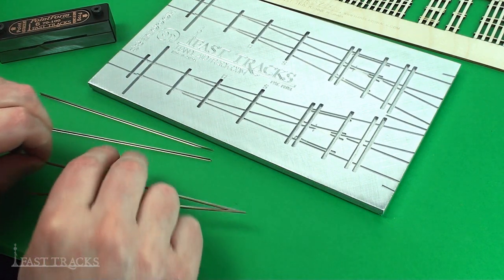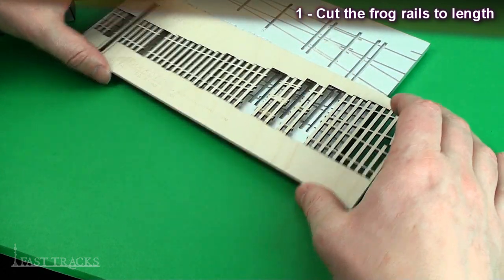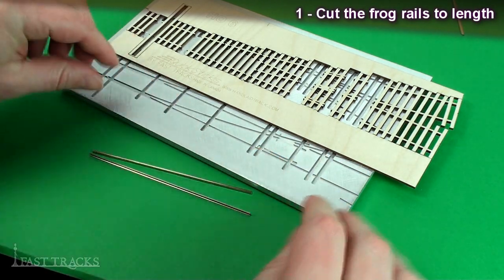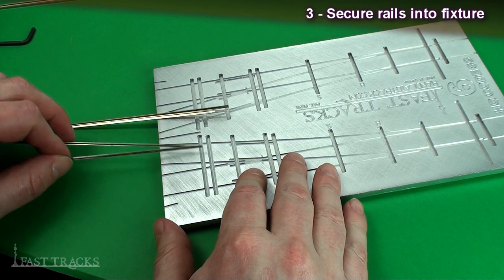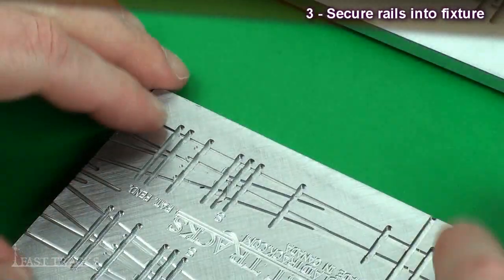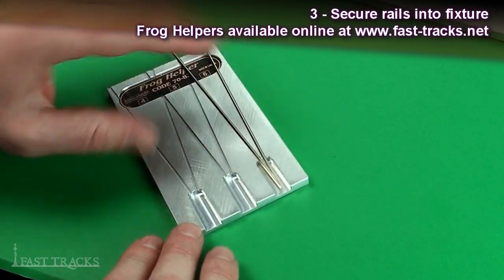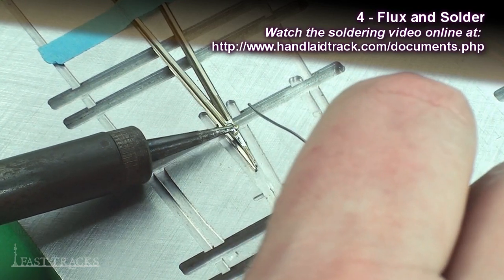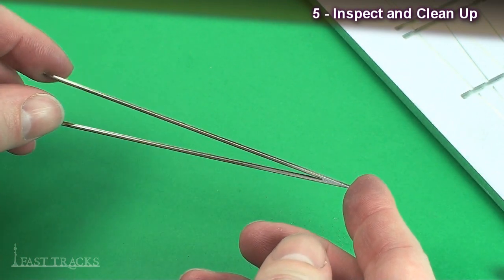Building A Turnout, Step 2 - Pre-Building The Frog Point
Step-by-step videos from Fast Tracks demonstrates how to build great looking, high performance switches and trackwork for your model railroad.

Video 2 of 11. Before you start building the turnout you need to form and pre-build the frog points. This video demonstrates how that is done using the PointForm tool and assembly fixture.

To learn more about Fast Tracks tools and supplies, visit us